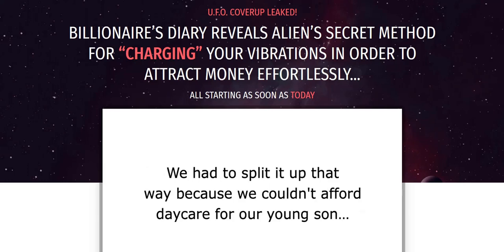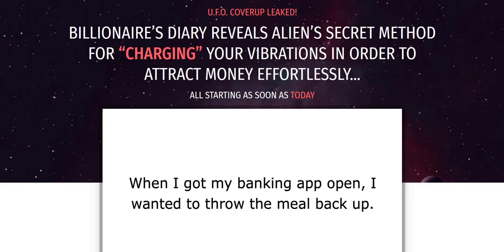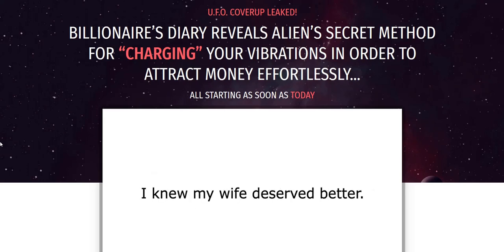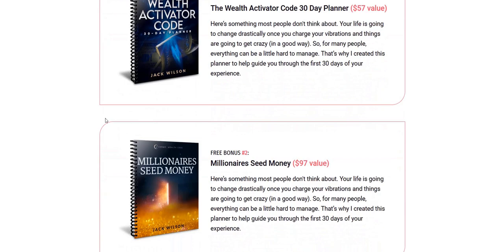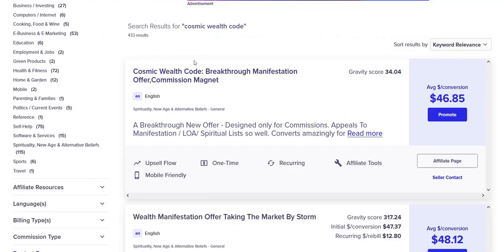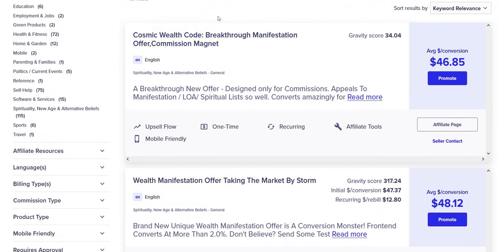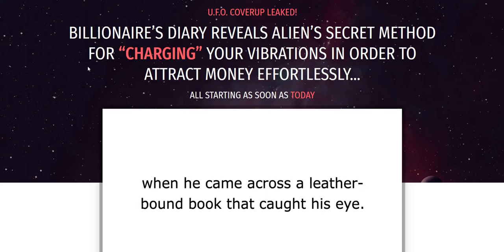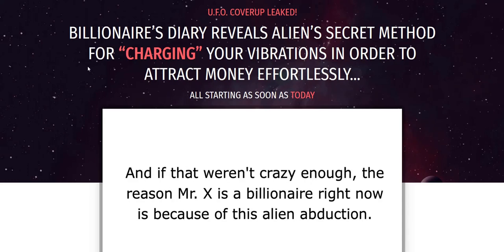Cosmic Wealth Code Review - Legit System?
My Cosmic Wealth Code Review - legit manifestation system on Clickbank or a scam to avoid at all costs? We look at the sales funnel, bonuses and some customer Cosmic Wealth Code Reviews.